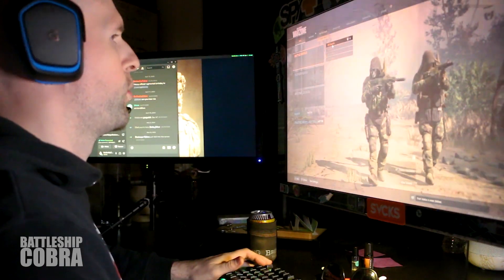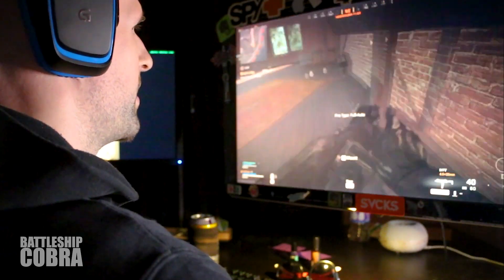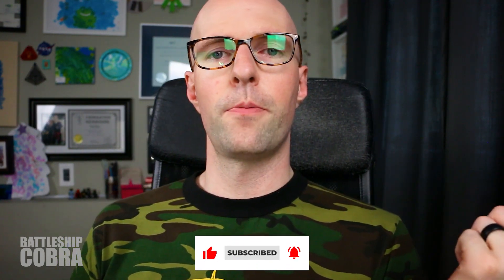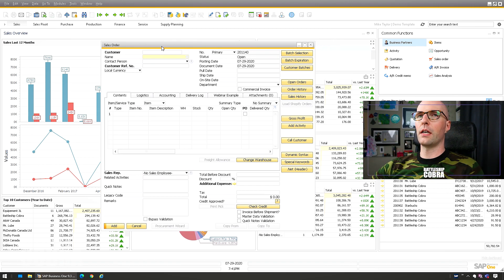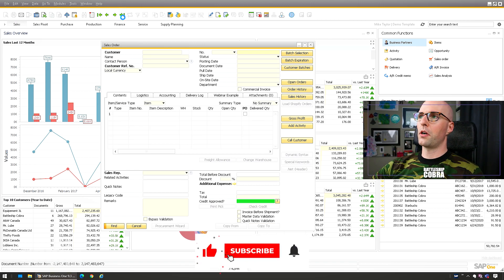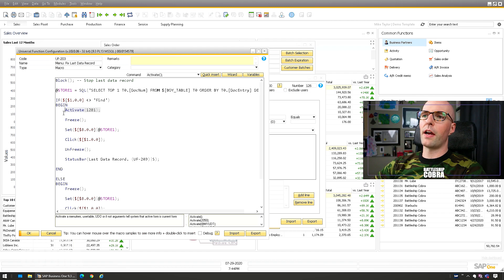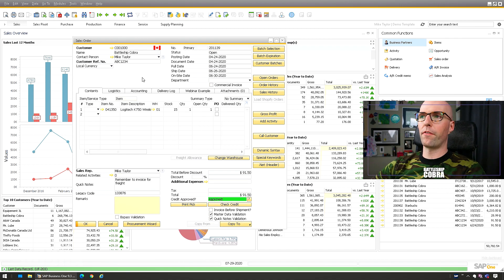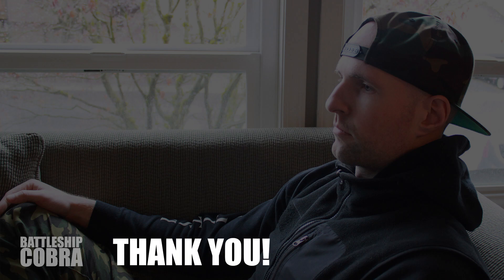Last Data Record Fix - SAP Business One: B1UP Tutorial Series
🎦 Video Description
Do you have a document that is far beyond the normal numbering system?  And when you push the "Last Data Record" button it goes to a document from back in 2012?  Well this video shows you a fix for the Last Data Record button for SAP Business One using the Boyum IT B1 Usability Package.  I include the download for the files to use this function for your own system.

📚 Chapters
00:00 - Call of Duty Intro
01:15 - Introduction
02:45 - Last Data Record Example & Fix
05:12 - Code Details
07:40 - Outro